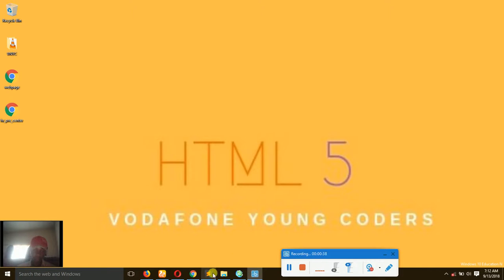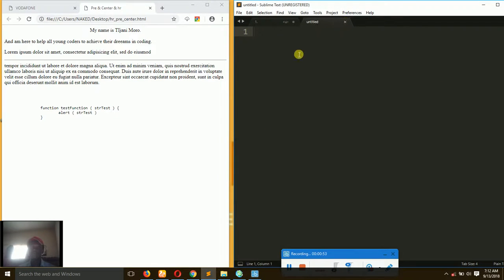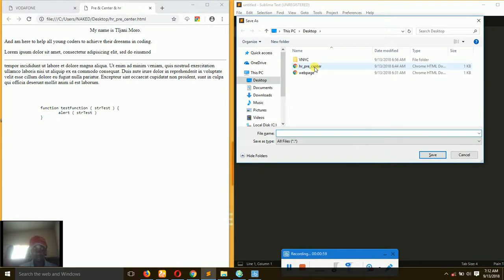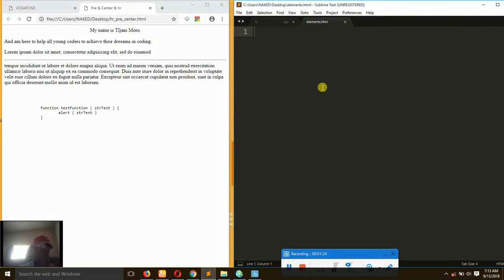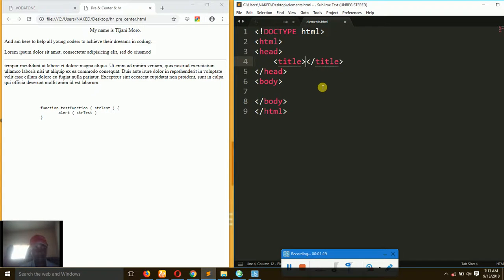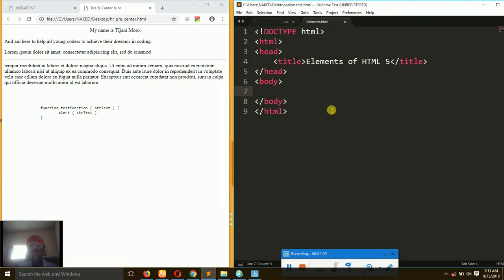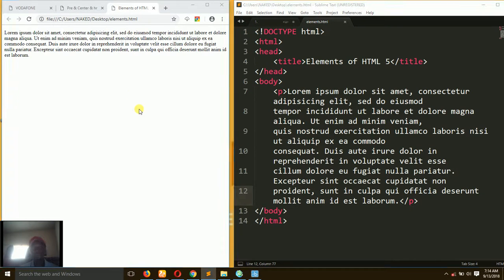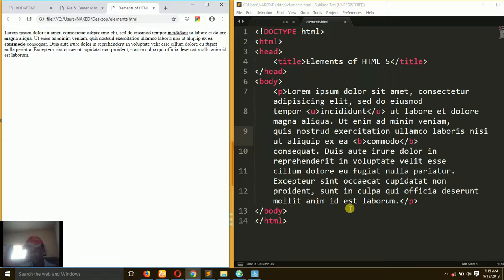YOUNG CODERS TUTORIAL ON HTML5 EPS 6 (ELEMENTS OF HTML5).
This video is for both beginners and pro people to learn much more about HTML5.

Get all YOUNG CODERS TUTORIAL ON HTML5 episode s if you miss up